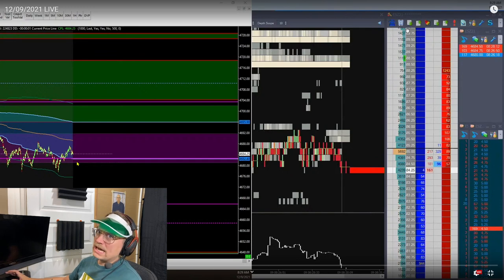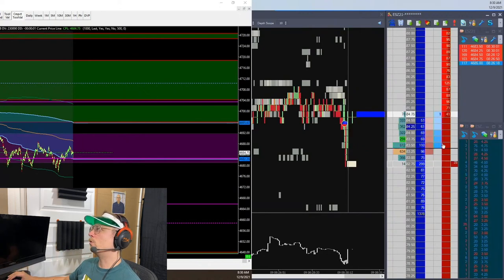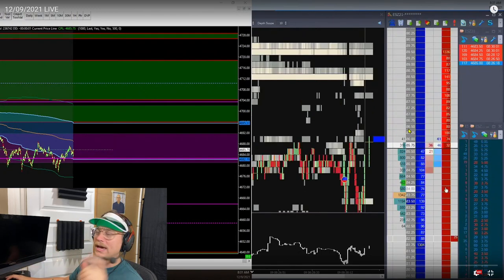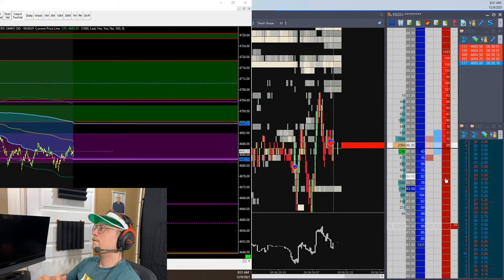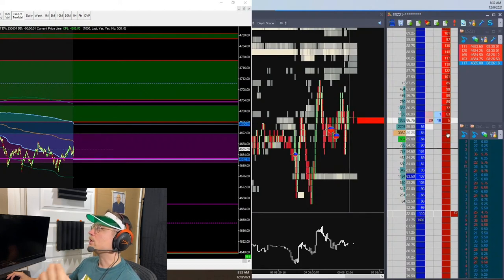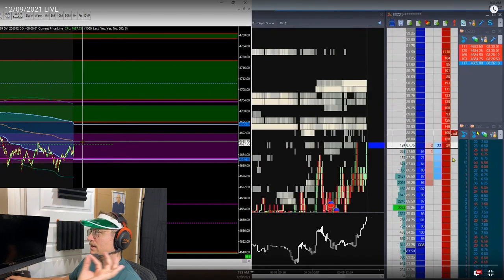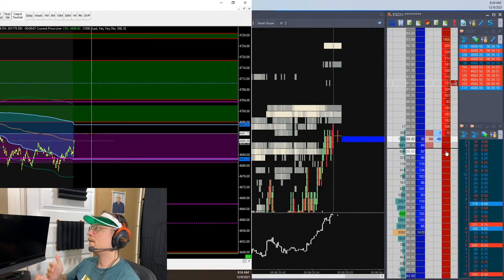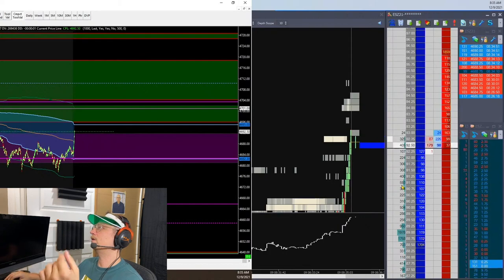Trading the opening bell with an 8 point run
Trading the opening bell can be tricky at times. Once that bell rings volume starts trading in the market at a high pace. The opening can be brutal at times. You'll see two trades executed on an actual setup that happened to be ready as soon as the market opened. Lukily the voltility was not as brutal as it has been for the last several days. You can typically have an idea of what volitilty may look like on the open depending on how high pre-market volume is.